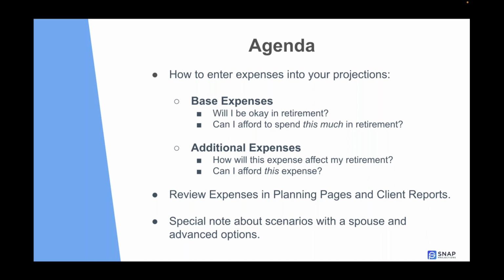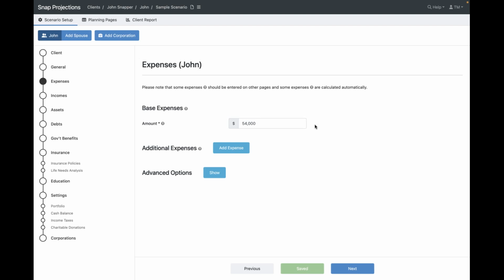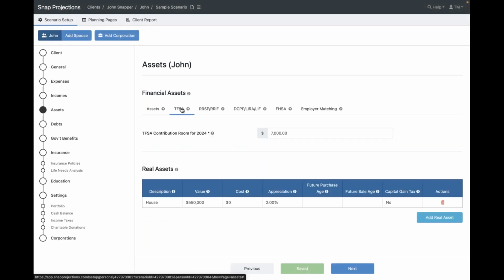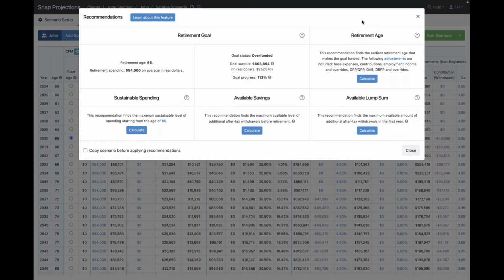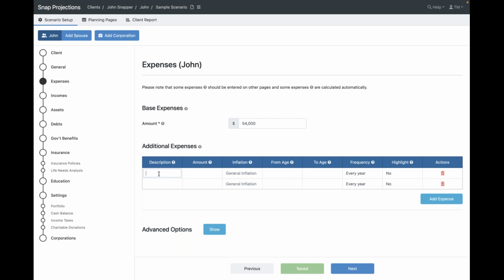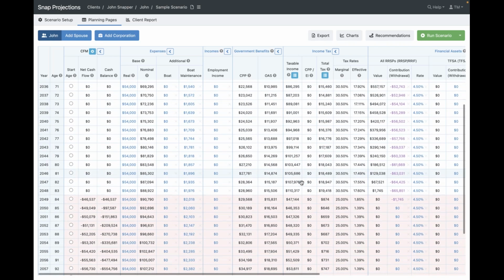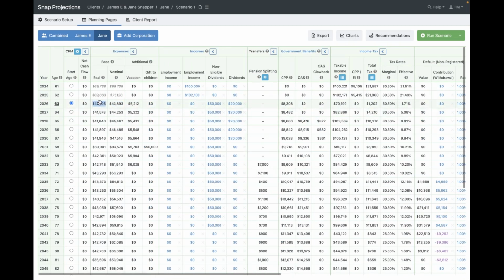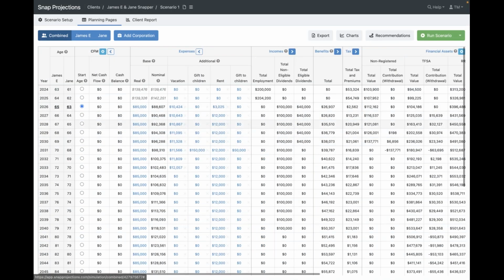How Advisors can add cash-flow and goals-based expenses to client financial plans with ease.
Help your clients achieve their dreams with cash-flow and goals-based financial planning.

Snap Projections, a Canadian financial planning software for Financial Advisors, Planners, and Investment Managers, will transform the way your firm delivers advice. Snap is transparent, highly flexible, and easy to use. You can now create a client-friendly one-page summary report of your comprehensive financial plan.

In this 45-min webinar, we guided you through the process of adding different types of expenses to your projections.

We reviewed John Snapper - a sample client added to all new users of Snap.

We discussed how to enter Base Expenses, what to include in this amount and what to exclude. Base expenses are how we can track expected cash-flow planning needs.

We spoke about Automatic and Manual Cash Flow Management (CFM) and how to adjust CFM Start Age.

We reviewed in detail how to enter Additional Expenses, where to find them in Client Report and Charts, and how to highlight them.

Additional expenses are exactly as they sound - expenses that are in addition to your regular cash-flow needs. This can typically be referred to as:

1. One-time future expenses

2. Recurring expenses